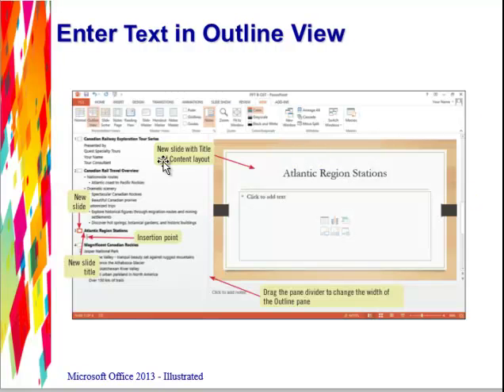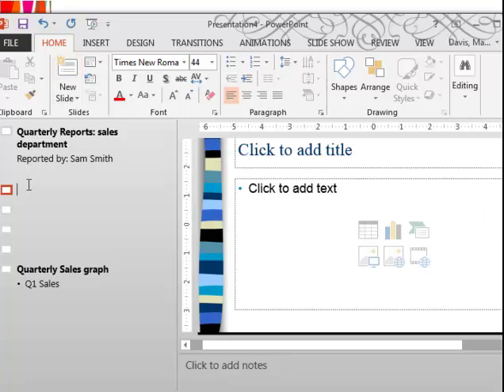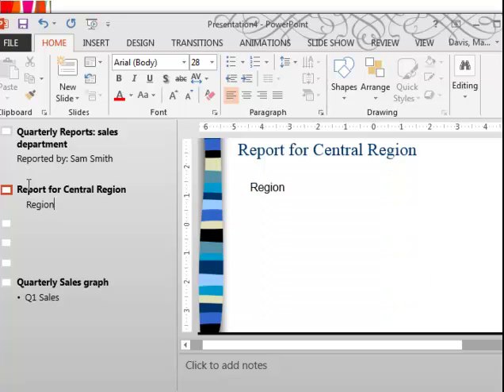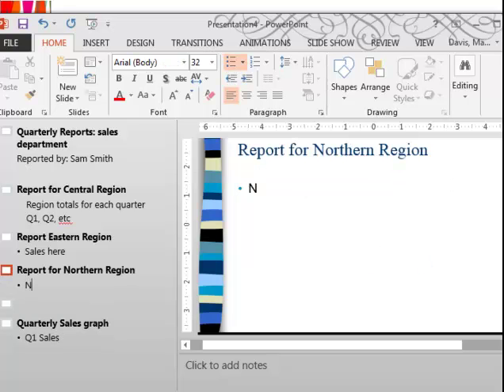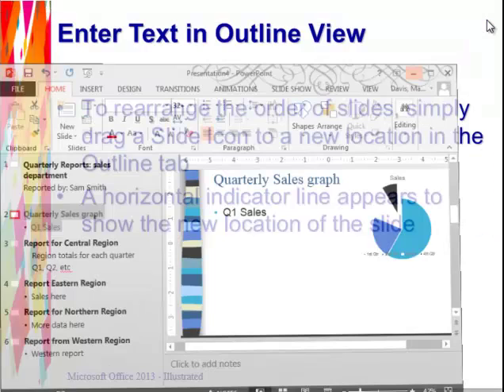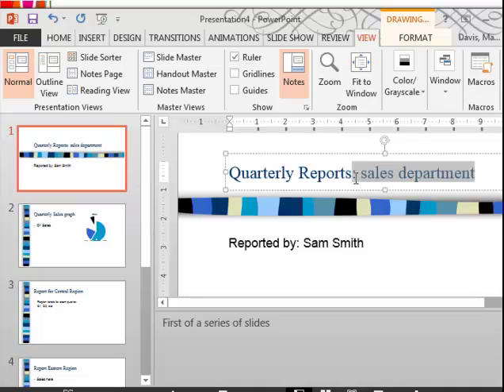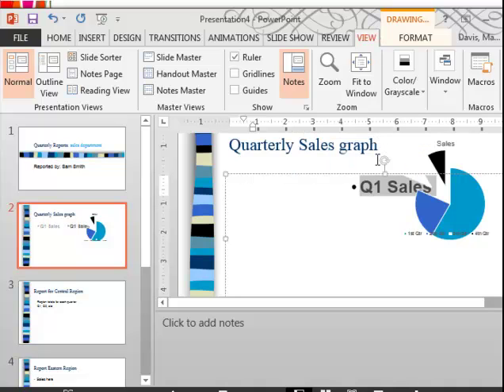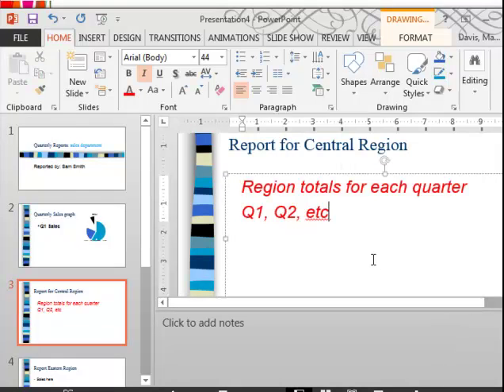PowerPointB 1 TextOutlineFormat